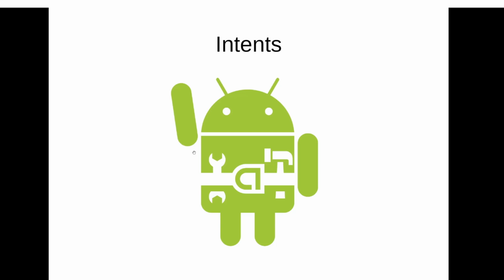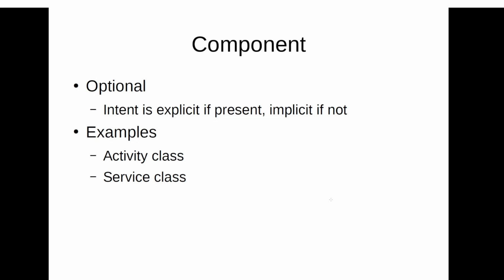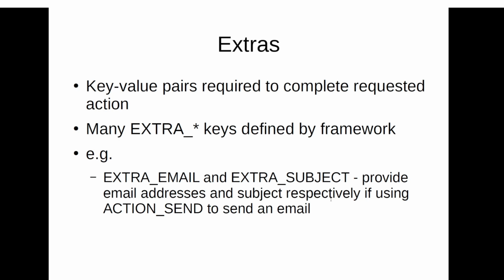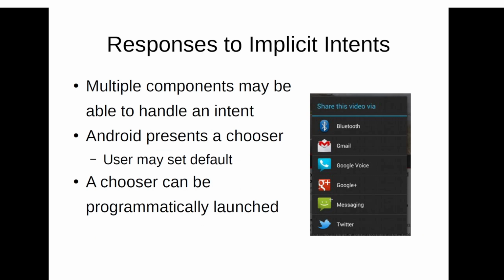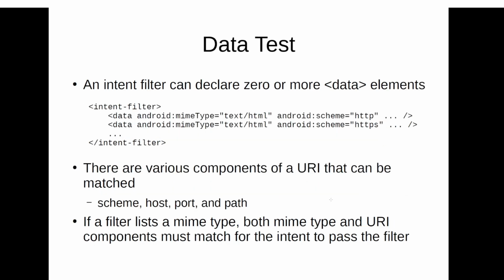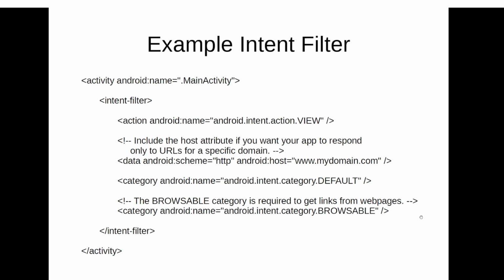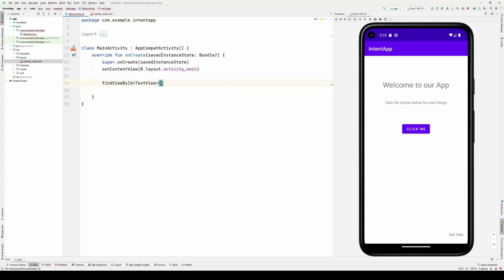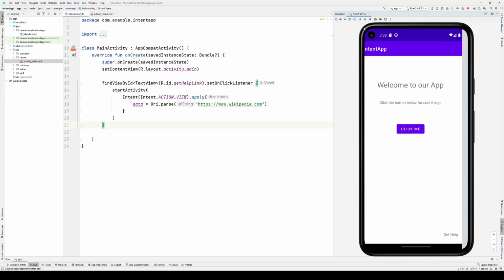Android Intents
A deeper look at the Android Intent system